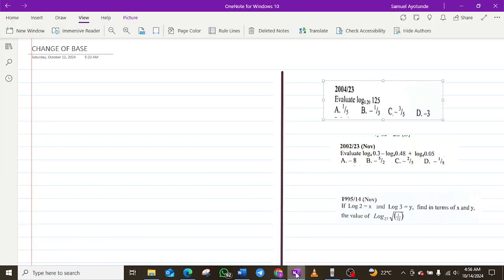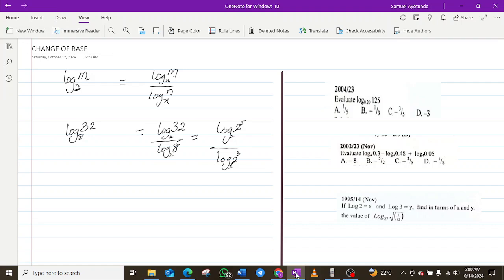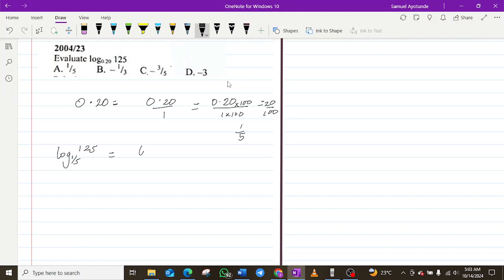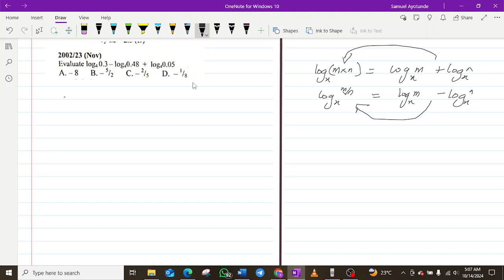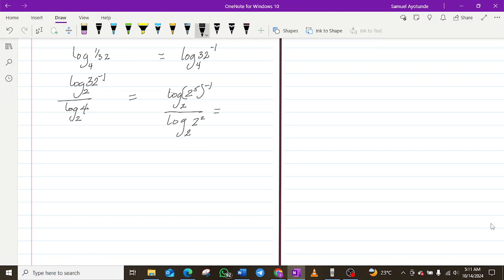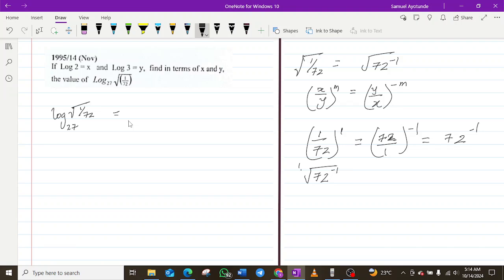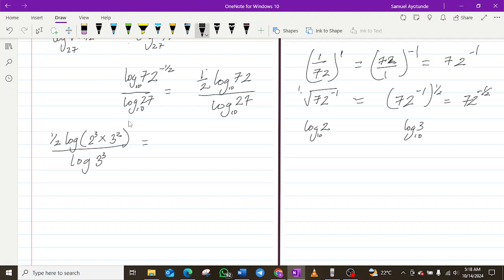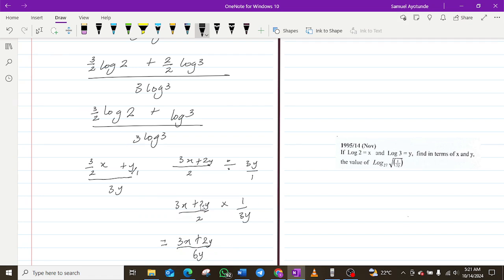CHANGE OF BASE IN LOGARITHM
In this video, we'll explore the Change of Base Formula for logarithms and learn how to simplify and evaluate logarithms using different bases. We'll cover step-by-step examples and explain why the formula works, making it easy to understand and apply. Whether you're preparing for an exam or just brushing up on your math skills, this tutorial will help you master logarithmic conversions.
Get in touch with SamTheMathsTutor for online mathematics classes! You can reach out via email at or connect directly on WhatsApp through this Sam is ready to help you achieve your math goals!